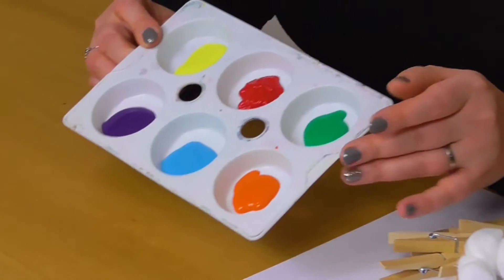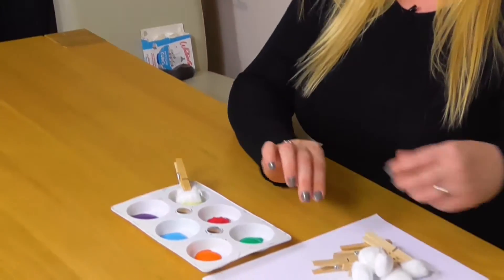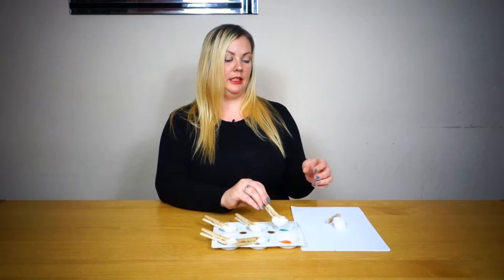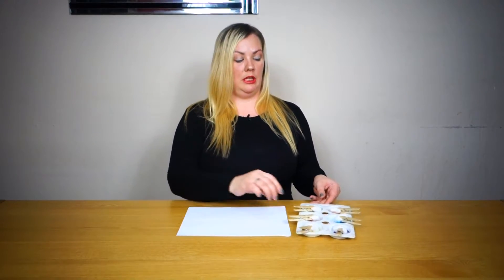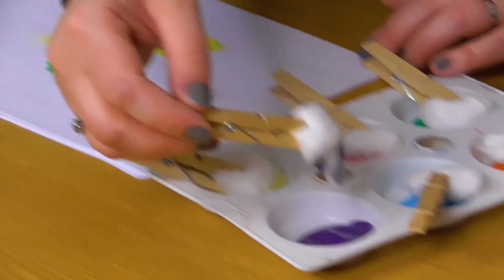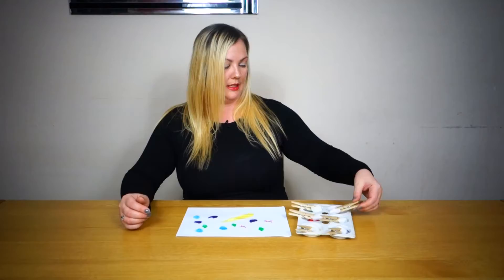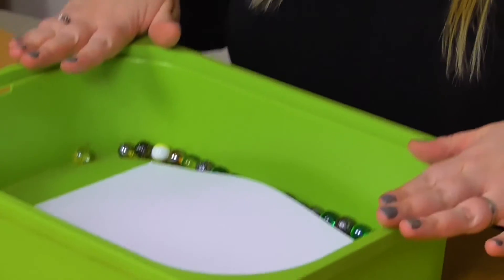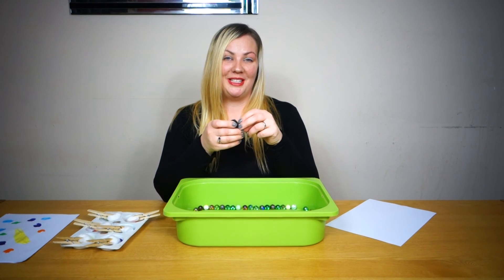Cotton Wool Painting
Today's tip for keeping your toddler entertained is cotton wool painting. This is a wonderful way of getting your toddler to play with paint without all the mess.